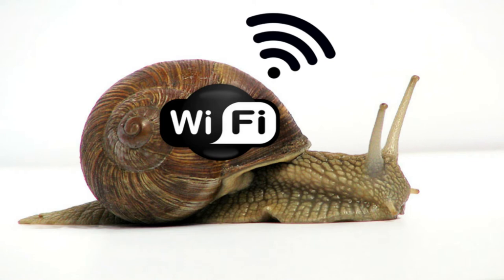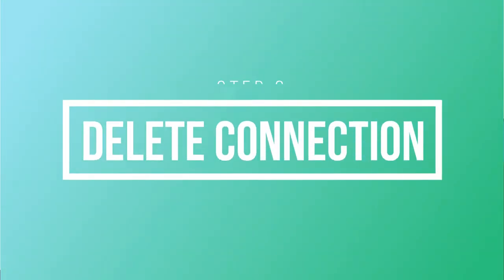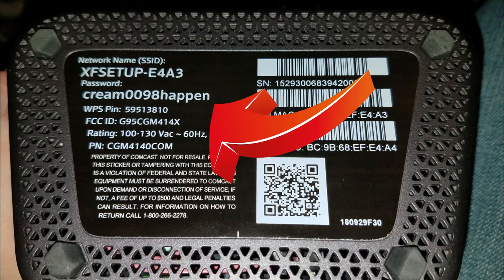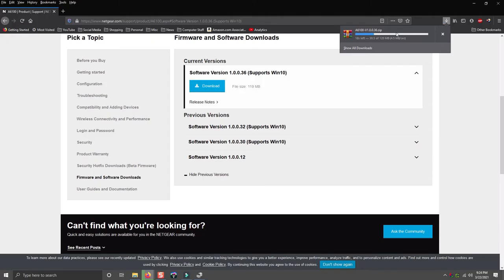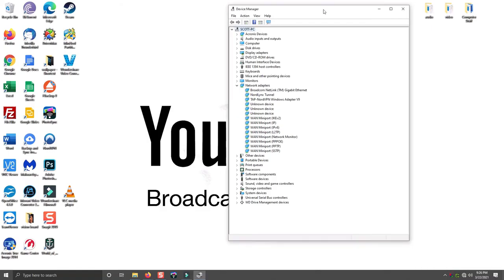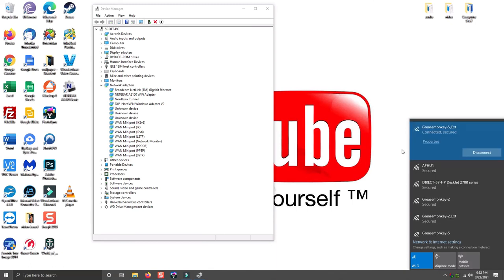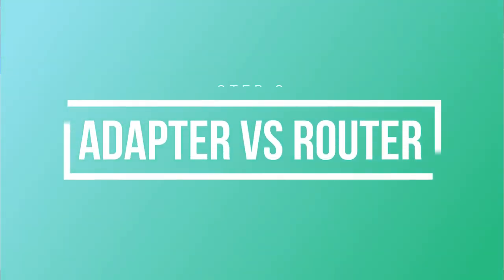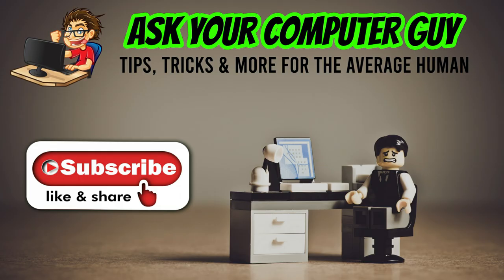Six EASY ways to fix ANY wireless connection problem!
Is your wireless internet slow? Does your wifi network adapter drop your connection frequently?  If so, watch this video for some basic, easy-to-follow tips on how to either fix the wifi connection issues, or determine whether the problem is in your wifi adapter or in your wireless router.  The fixes mentioned here apply to all wifi connections, internal or external, desktop or laptop.

***TIMESTAMPS ***
00:00 - how to fix a slow wifi connection
00:22 - Step 1, disconnect and reconnect your wireless internet connection
01:22 - Step 2, delete wireless connection from cached wireless settings
03:50 - Step 3, download the drivers for your wireless adapter
06:52 - Step 4, uninstall driver, plug and play to reinstall wireless adapter
08:05 - Step 5, complete wifi adapter removal
08:32 - Step 5b, reinstall wifi adapter "clean"
10:02 - replacing wifi adapter, if necessary
11:00 - wifi adapter problem vs router problem, which is it?

Scott's YouTubey stuff wish list:

Hardware ---
- 142-piece magnetic electronics precision screwdriver set with 120 bits
- Netgear A6100 wifi adapter
- Cordless, rechargeable air duster 6000mAh 10w fast-charging